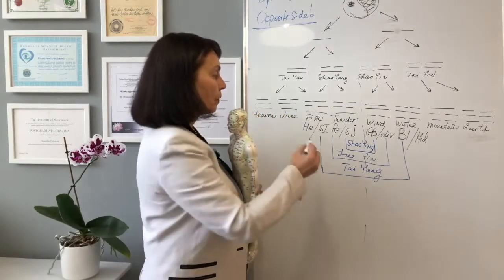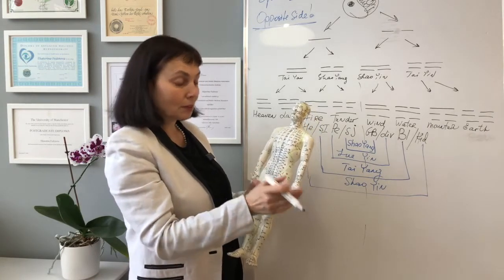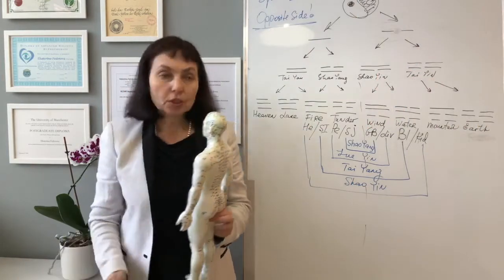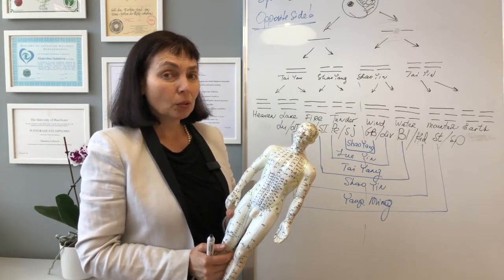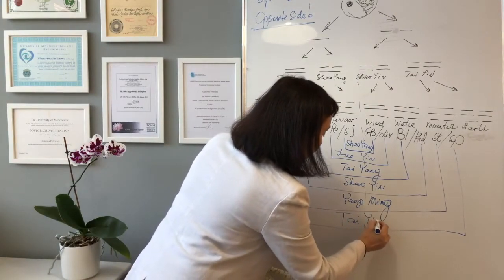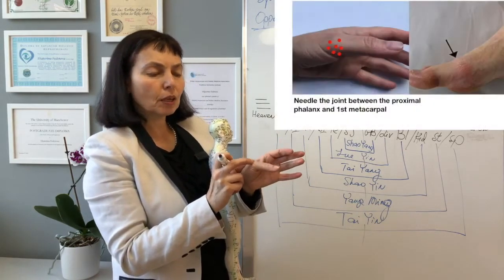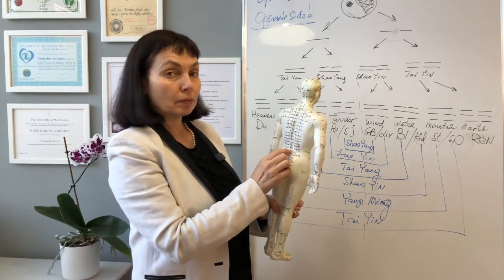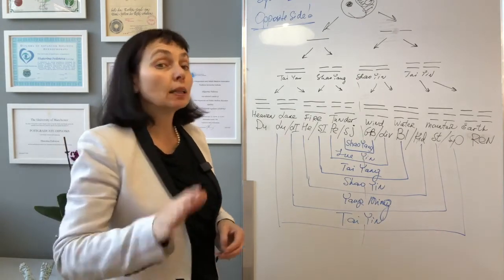System 1 Local Balance Method part 8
Dr tan System 1 Local Balance Method part 4